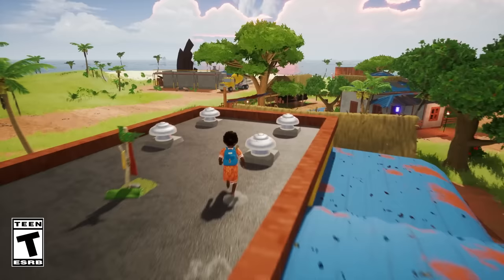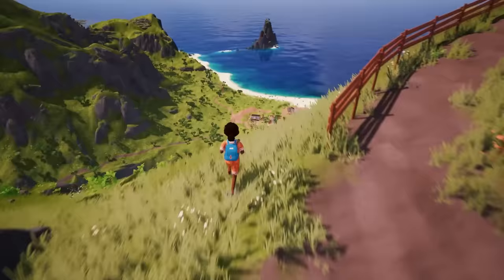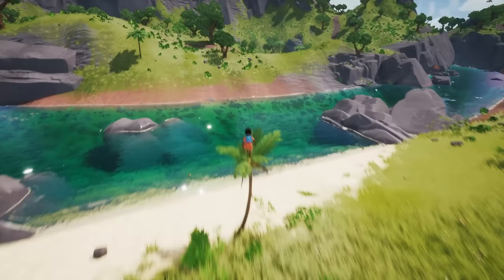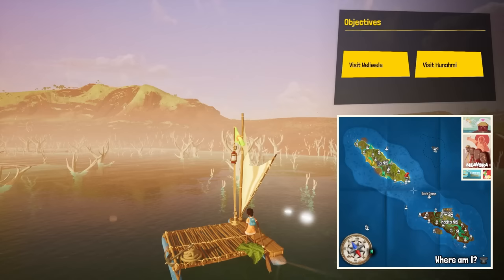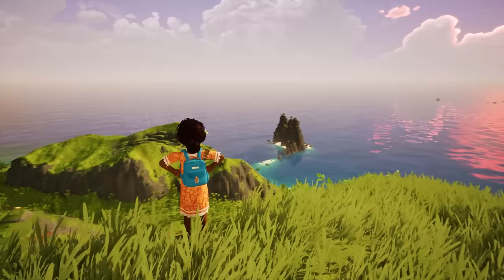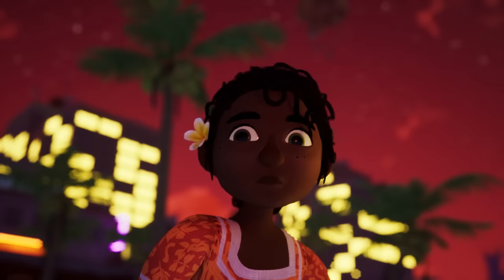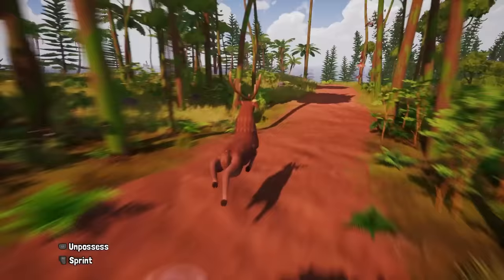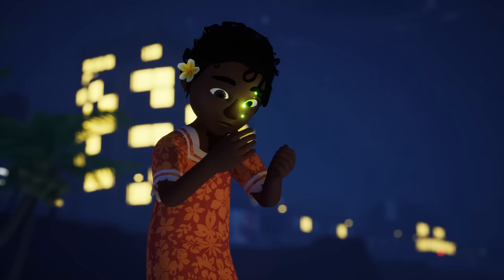Tchia - Gameplay Series - Locomotion, Traversal & Soul-Jumping | PS5 & PS4 Games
Welcome to our Tchia Gameplay Series! In this episode, we'll be diving into the exciting world of locomotion, traversal and soul-jumping in Tchia. Have you ever dreamed of transforming into a crab, a barrel, or even a coconut? Now is your chance to experience this thrilling ability firsthand. With Soul Jumping, you can jump into objects or animals and discover exciting new ways to navigate the island, defeat enemies and overcome obstacles.

Get ready to explore the stunning islands and carve your own path, with the freedom to go anywhere your heart desires. Just keep an eye on that stamina gauge and your soul-meter! Embark on Tchia's tropical adventure March 21st on PS4 and PS5, and will be available at no extra cost for PS+ Extra & Premium owners.